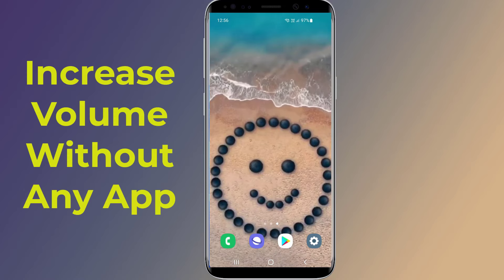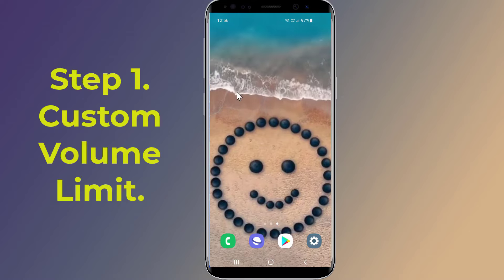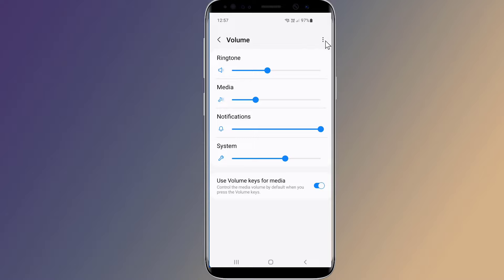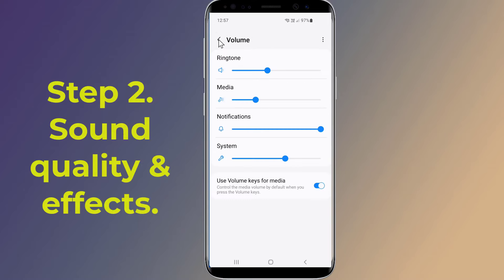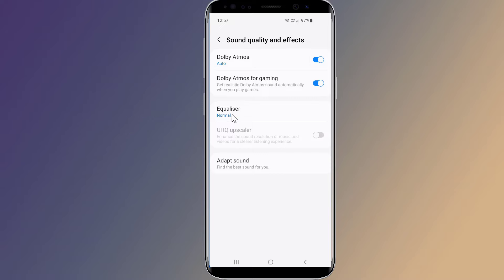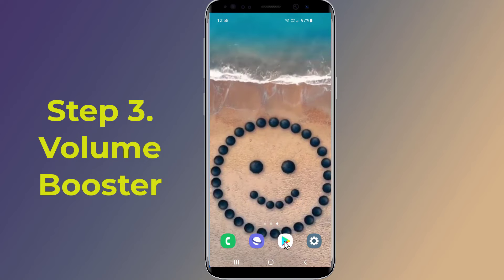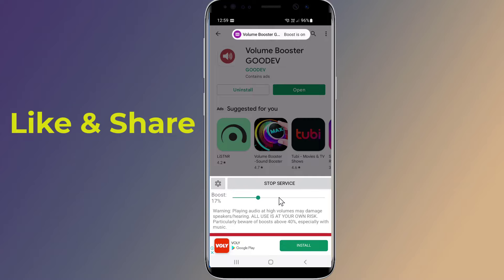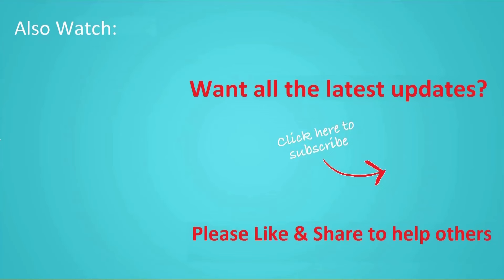Secret Tricks to Increase Volume on Android Phone Without Any App!! - Howtosolveit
Secret Tricks to Increase Volume on Android Phone Without Any App. Do you want to Increase Volume In Any Android Phone and fix phone voice slow problem? In this video I will show you secret settings to improve sound quality and Increase headset, headphone and speakers Volume to maximum on android phone without any app.
Step 1.Change Custom volume limit. You can boost your speaker or headphone sound volume and make your phone volume louder or quieter.
Step 2. Sound quality and effects.There are extra audio adjustments in the Sound and vibration section of the Settings. Scroll down to the very bottom to check out the Sound quality and effects section. Enable Dolby Atmos. Then tap on equalizer, you will see a several sliders that can be used to help improve the quality of your phone’s audio.
Step 3. Volume booster, there are a number of apps that are available in the Google Play Store that help to boost the native volume of your smartphone. Go to Google play and search for Volume Booster Goodev. Simply install the app to boost your phone volume with one tap. This will Increase volume for notification sound, ringtone, alarm, and multimedia sound! Ultimate volume booster will control and boost the audio quality of your phone. So, this is how to Increase Volume on Android Phone. I hope this video will help you to improve sound quality and Increase headset, headphone and speakers Volume to maximum on your android phone.